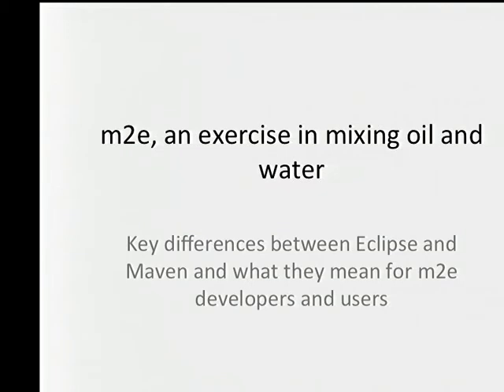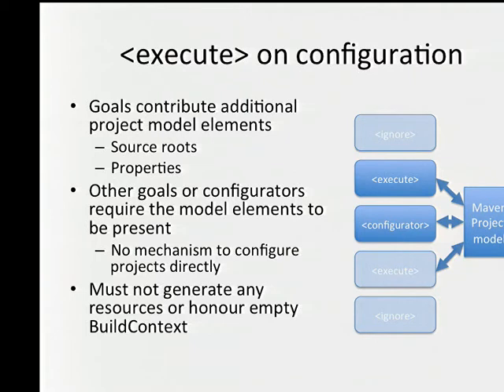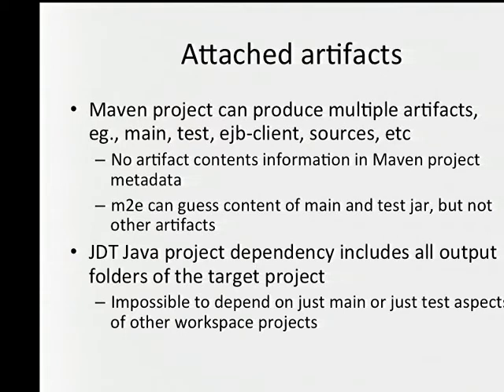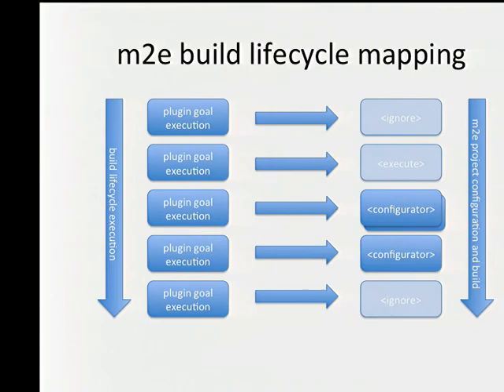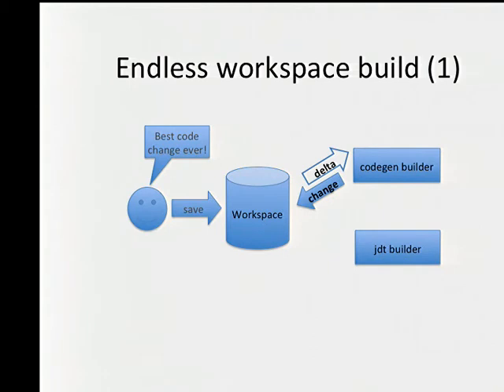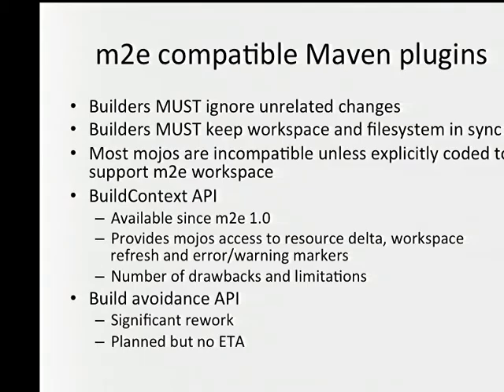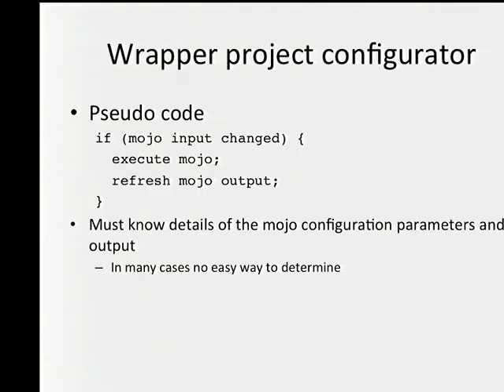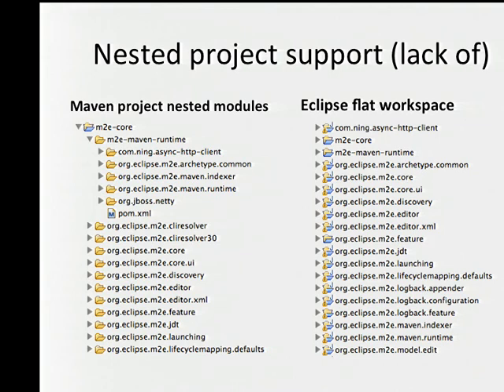ECE2012 - m2e, an exercise in mixing oil and water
Igor Fedorenko

m2e is a popular Eclipse IDE plugin with stated project goal "to provide a first-class Apache Maven support in the Eclipse IDE". In this talk I will give an overview of Maven/Eclipse integration approach implemented by m2e, highlight differences between Maven and Eclipse that make proper integration difficult or impossible and will discuss possible ways to improve the integration. The talk is targeted at Eclipse and Maven developers who want to better understand challenges of Maven/Eclipse integration and advanced m2e users who want to know what happens "under the hood".